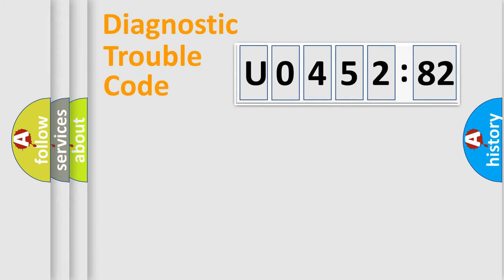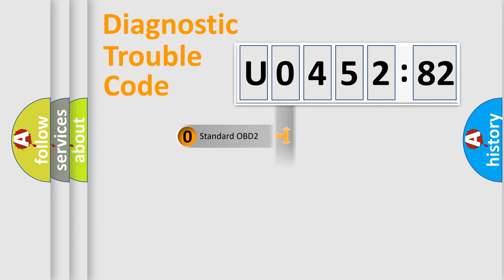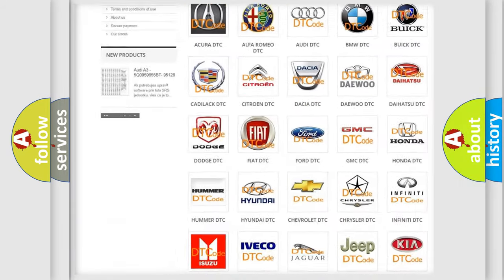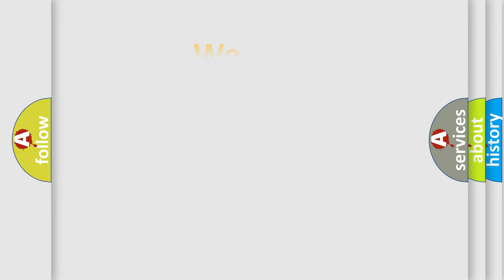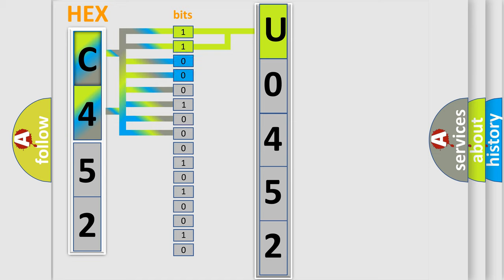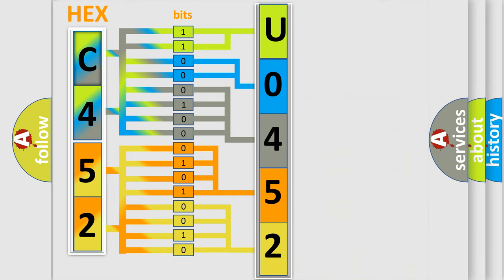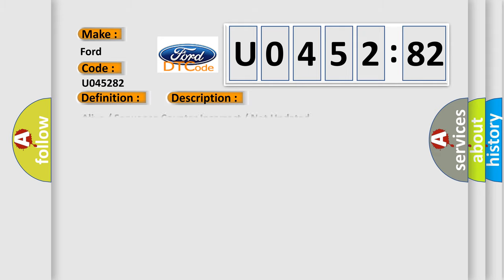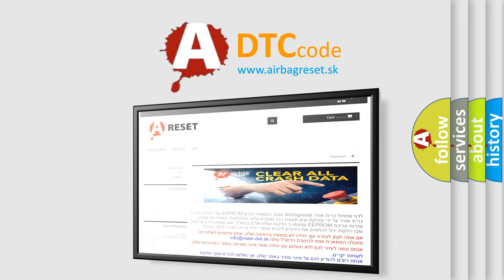DTC Ford U0452-82 Short Explanation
Contents:
0:21 Basic DTC analysis according to OBD2 protocol standard.
1:48 Insight into programming
2:58 A diagnostically understandable description of the Diagnostic Trouble Code
3:05 Basic error definition

Make:
Ford
Code:
U0452 82
Definition:
PATS Transceiver Module Signal Is Not Received
Failure Type: